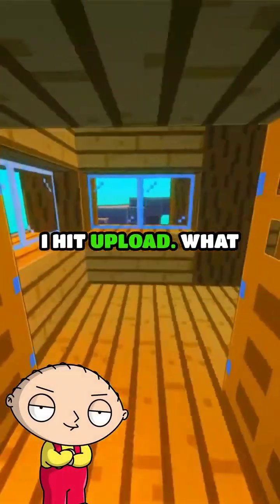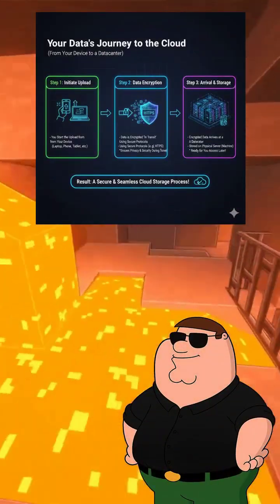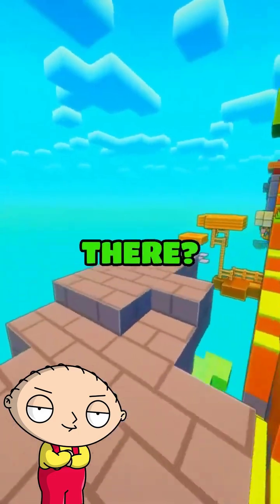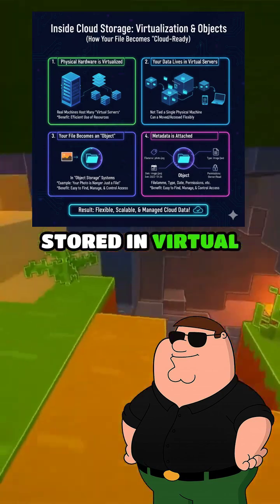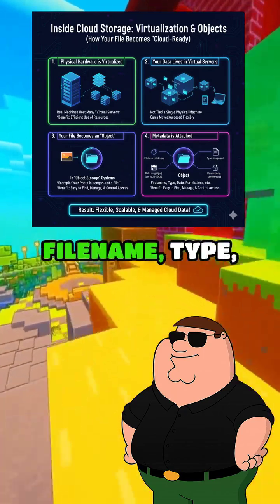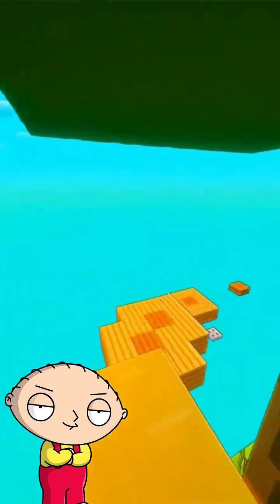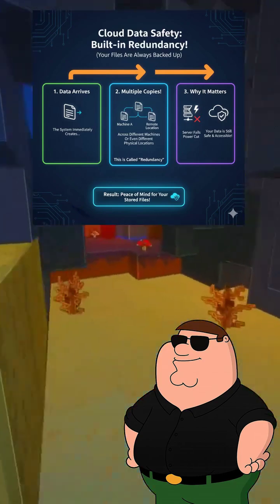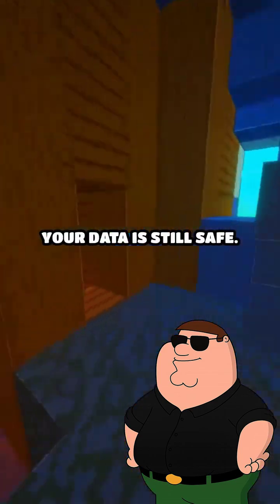What is storage?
Explanation of AWS Storage